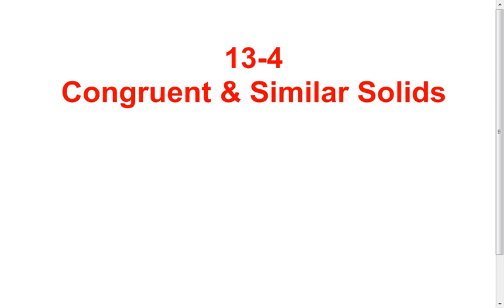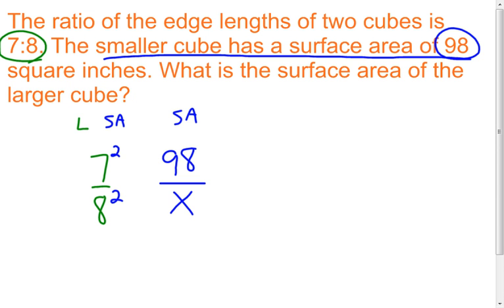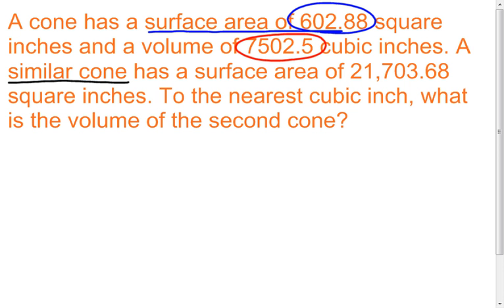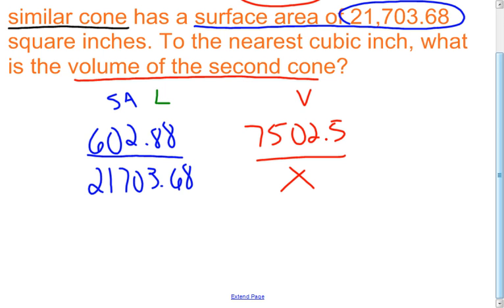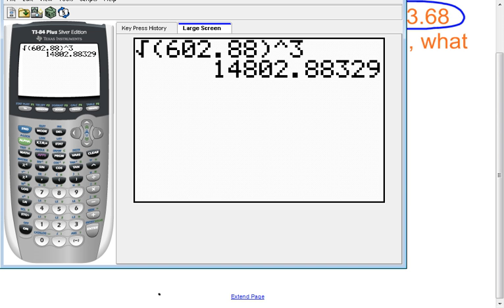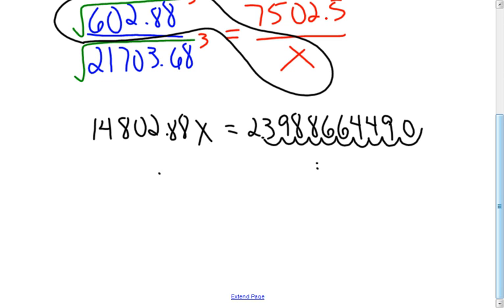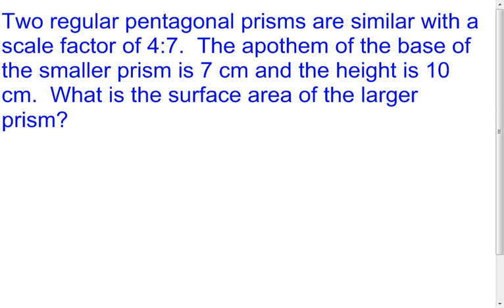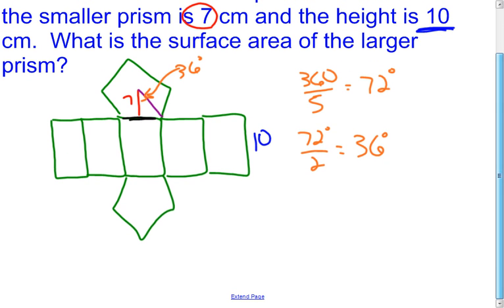13 4 Congruent Similar Solids Examples 1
This video goes through two and a half examples working with the relationships between the scale factor (lengths), surface area, and volume ratios in similar solids.  The other one and a half examples will be in another video, 13-4 Congruent Similar Examples 2.